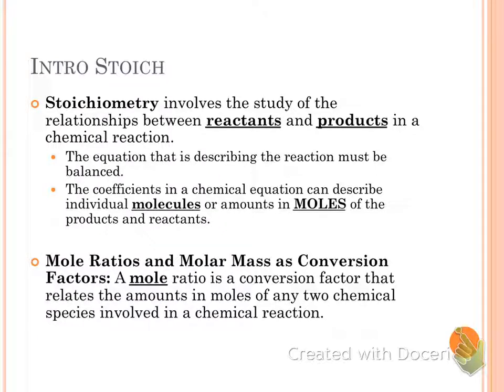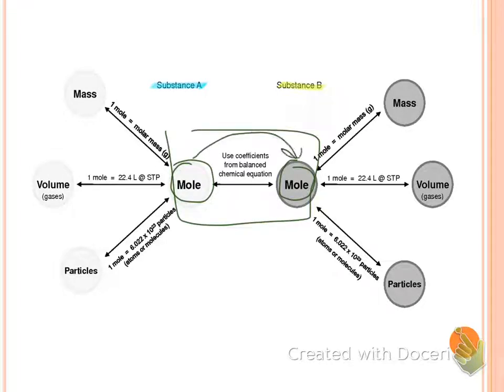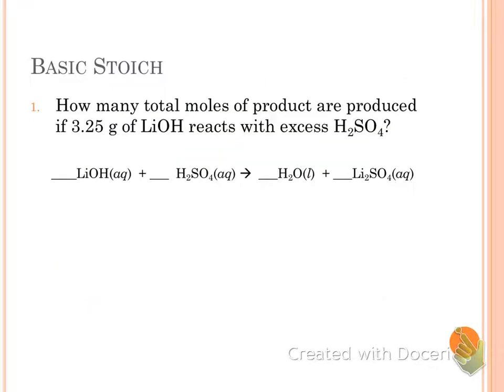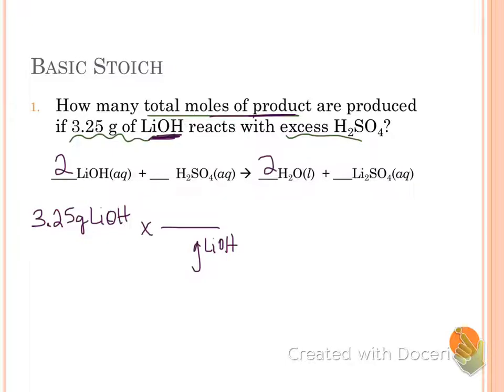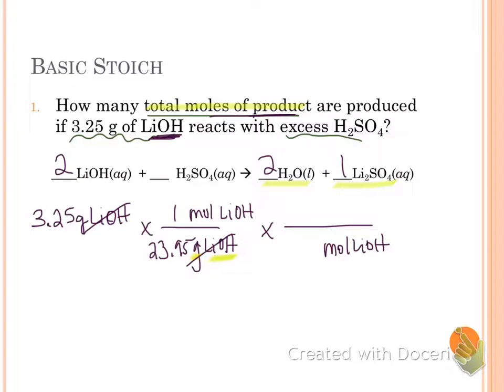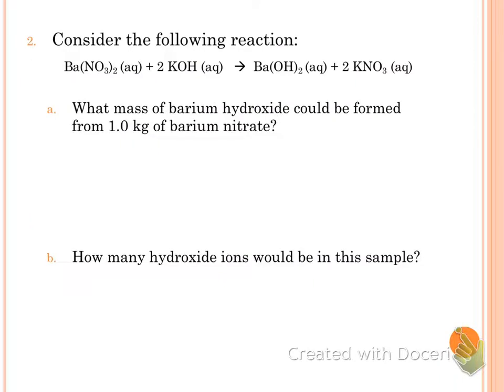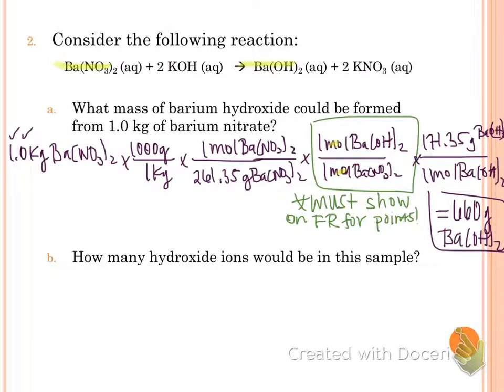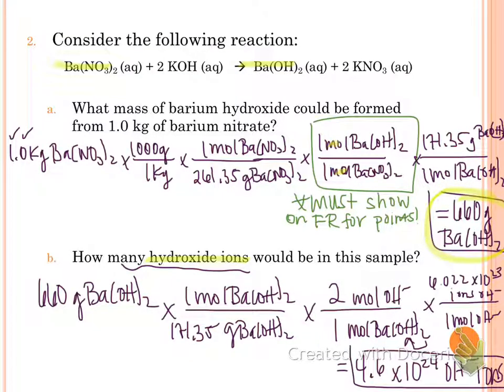AP U2 Part 2a Intro Stoich